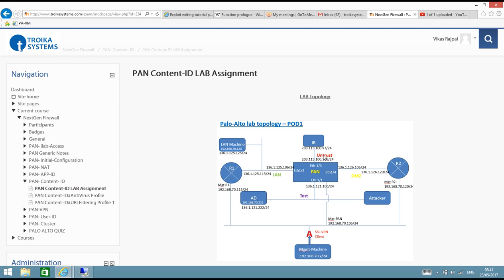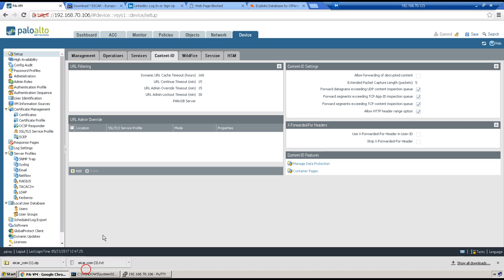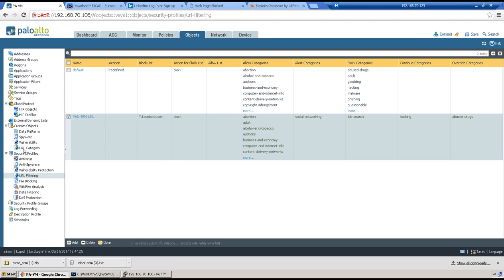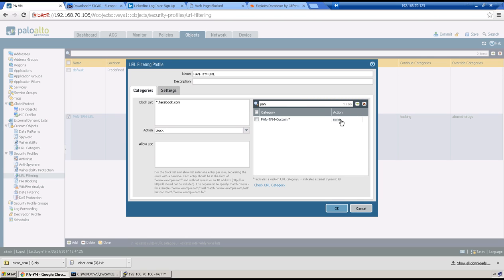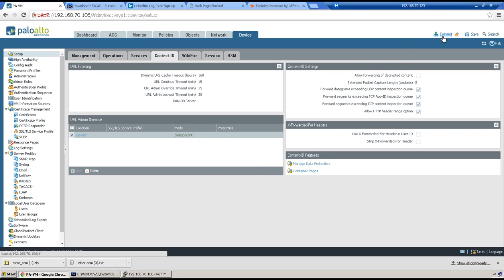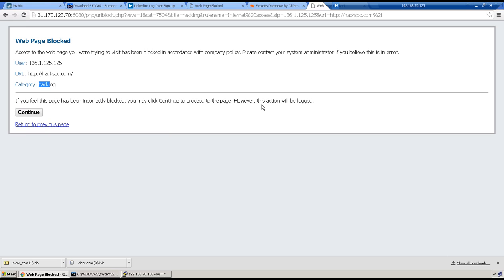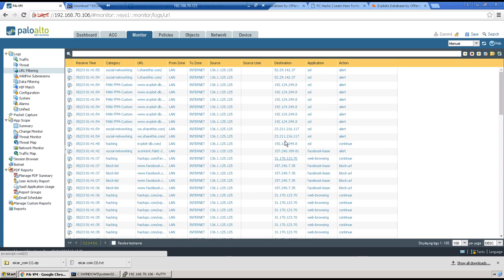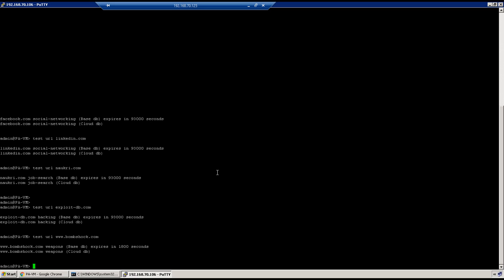PAN Content-ID#URLFiltering Profile 2